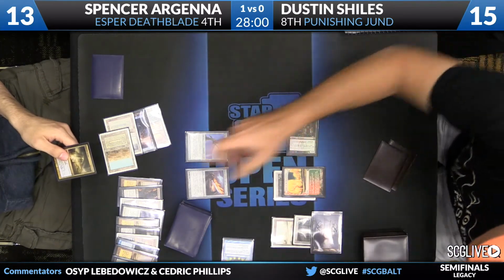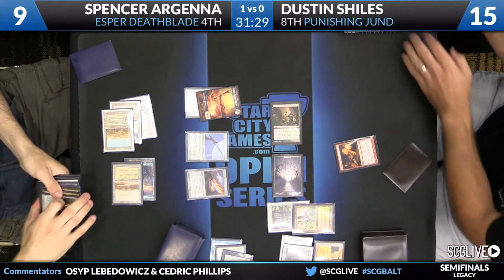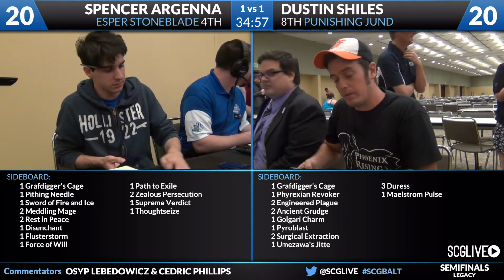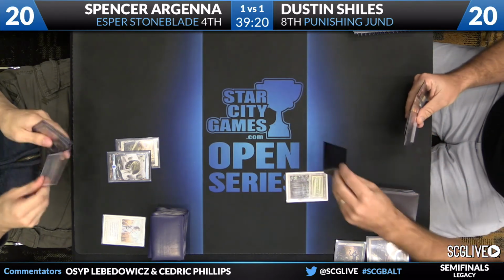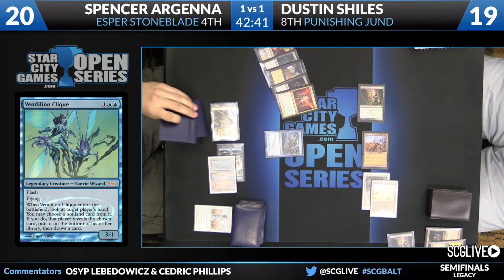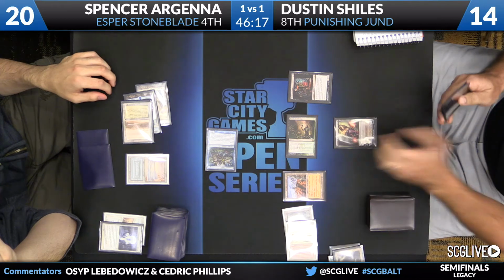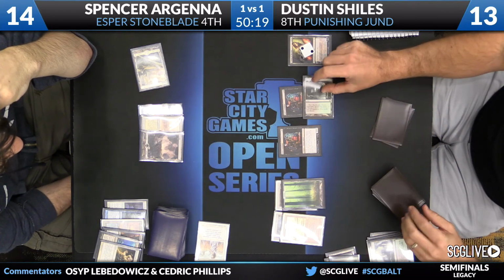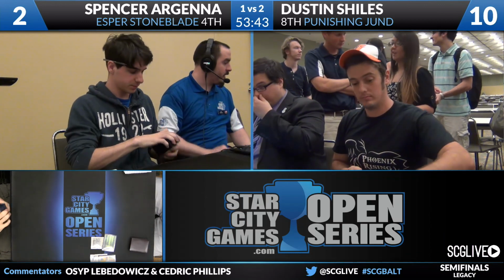SCGBALT: Semifinals B - Spencer Argenna vs Dustin Shiles | Legacy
From SCG Baltimore on July 19th, 2014